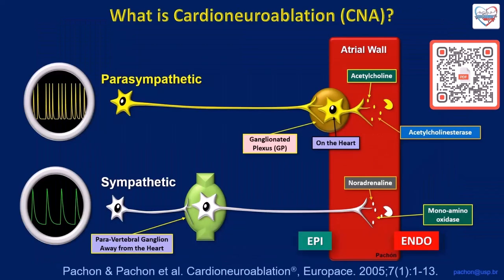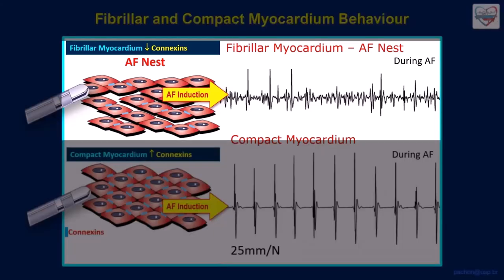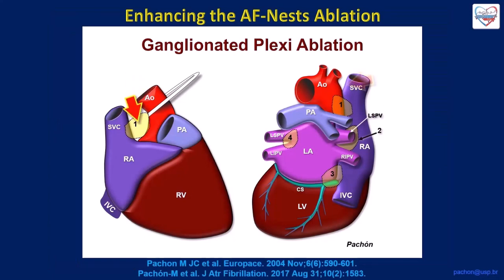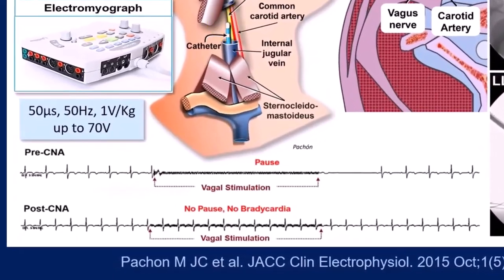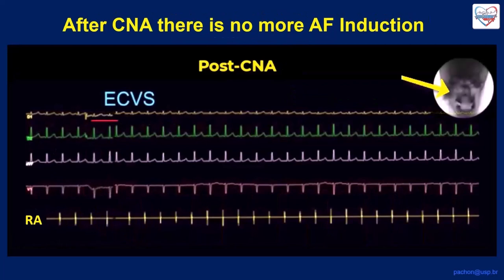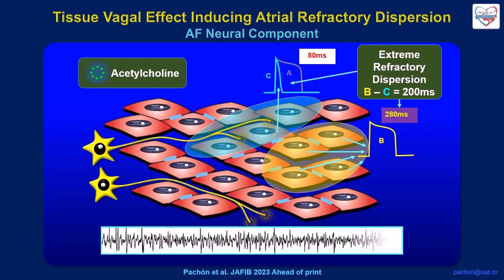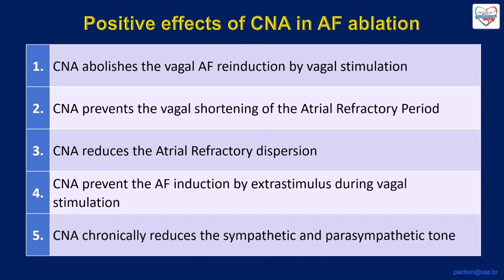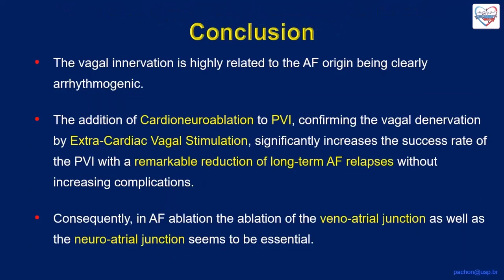Cardioneuroablation Enhancing Atrial Fibrillation Ablation: Insights from the 2023 RCA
Join us for an enlightening review and discussion of a significant presentation from the 2023 Russian Arrhythmia Congress. In this video, we delve deep into the topic of Cardioneuroablation (CNA), a cutting-edge procedure making waves in the cardiology field.